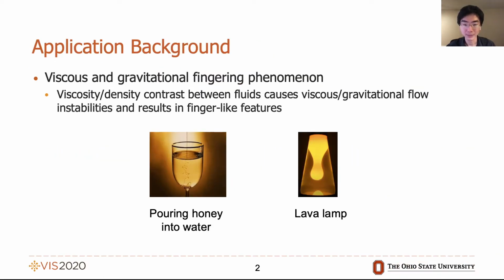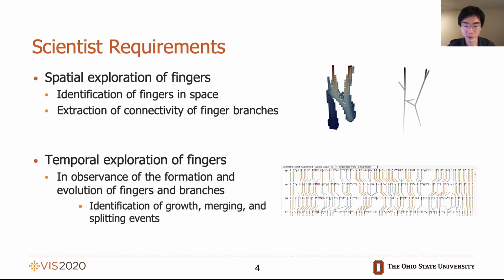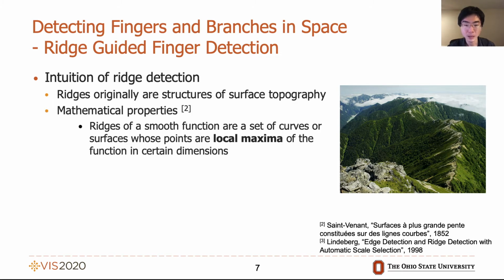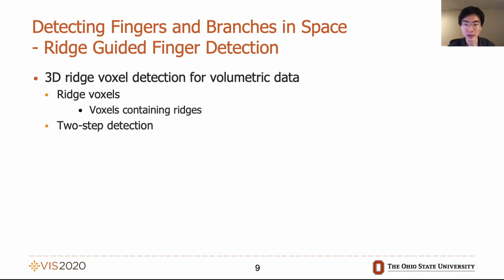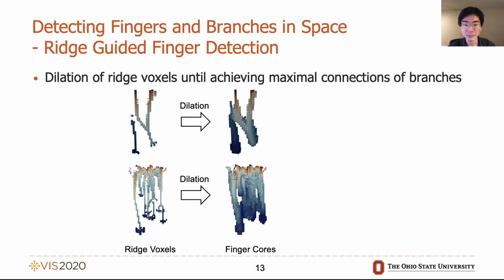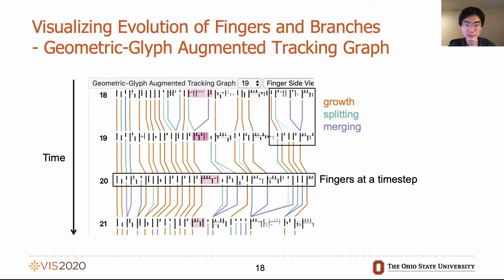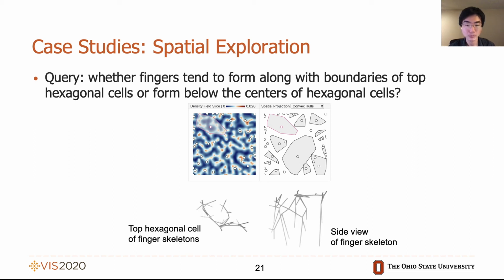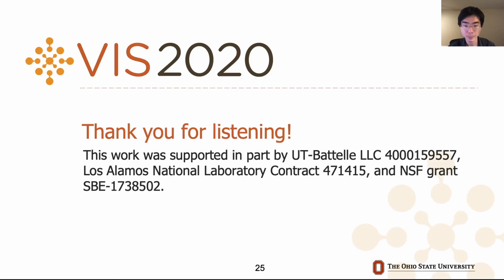Geometry-Driven Detection, Tracking and Visual Analysis of Viscous and Gravitational Fingers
Paper presented in IEEE VIS 2020 (Topology & Scalar Fields track).